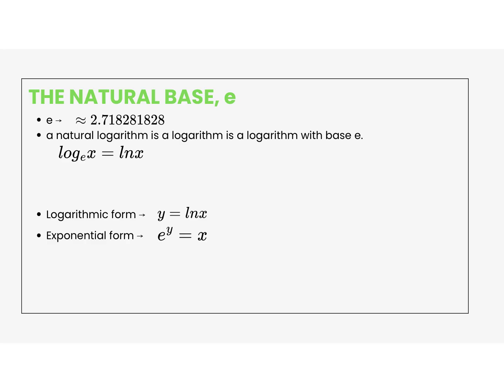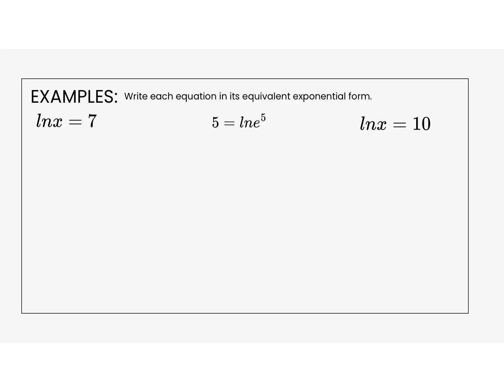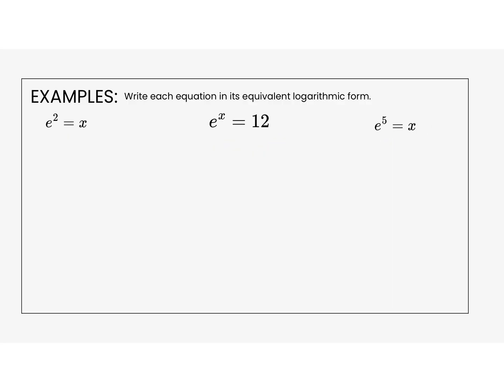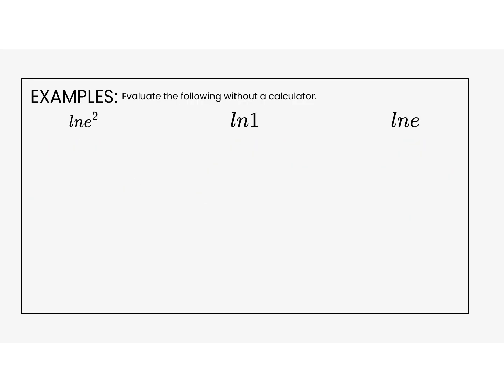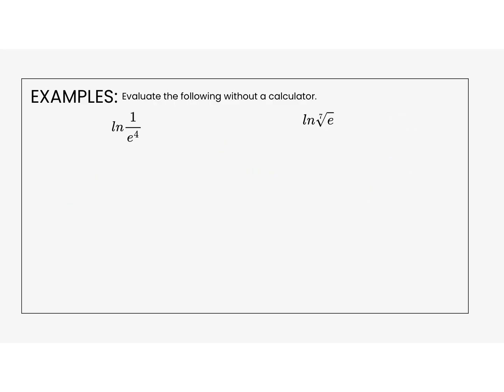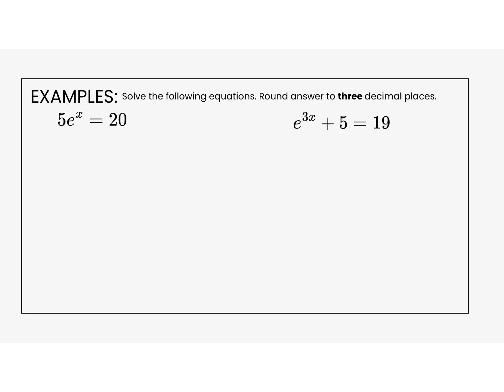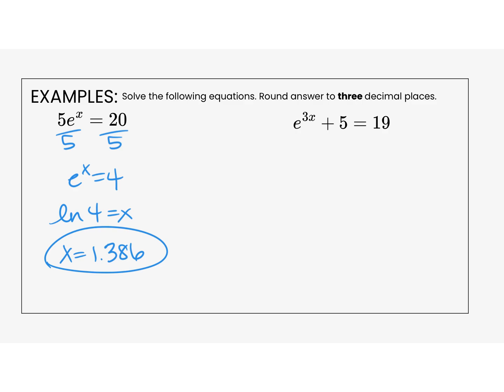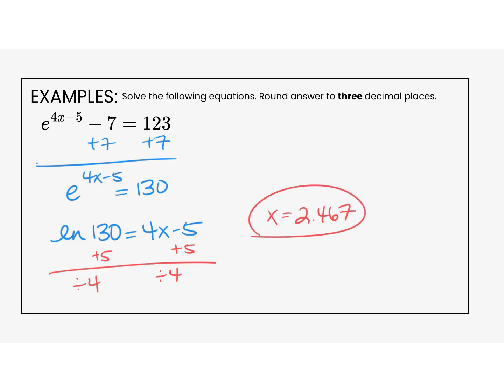7.5 - Natural Logarithms